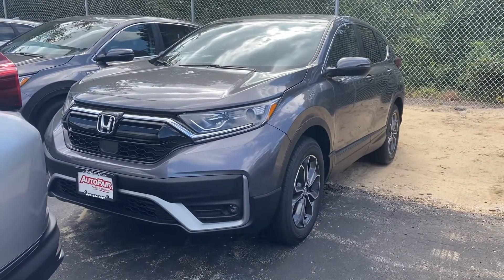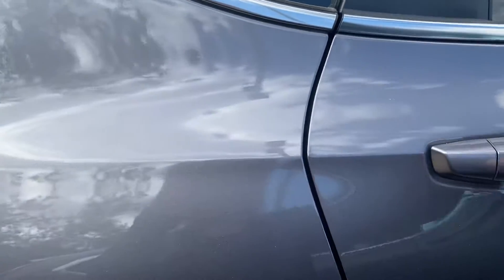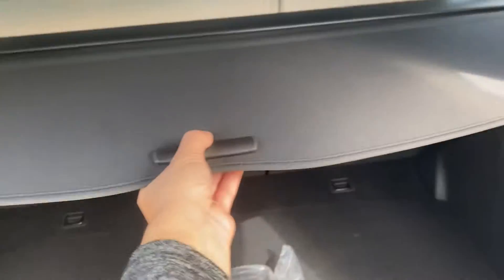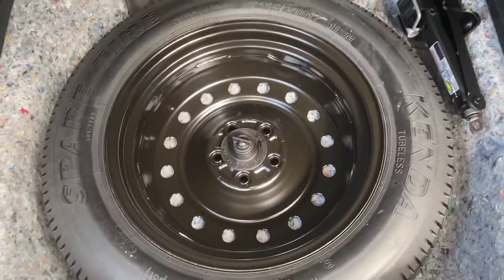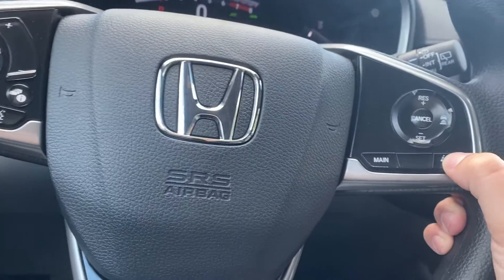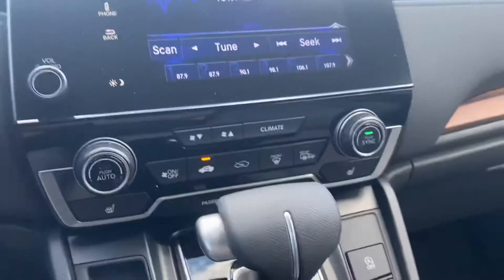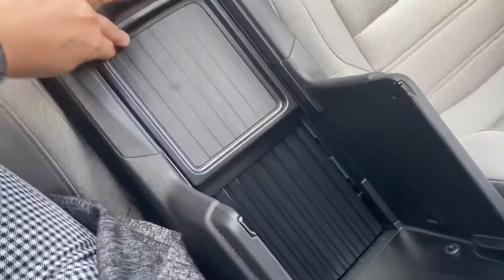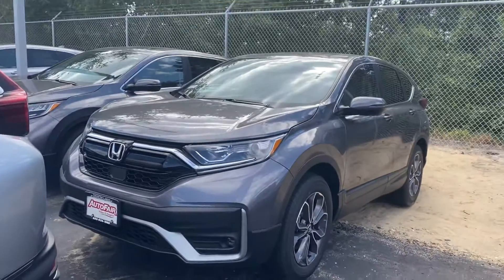Hey Lloyd showing you your 2020 CRV EX